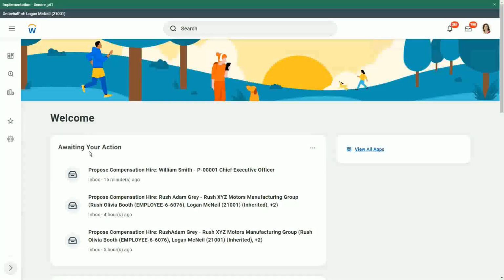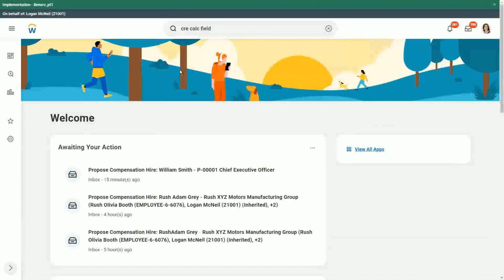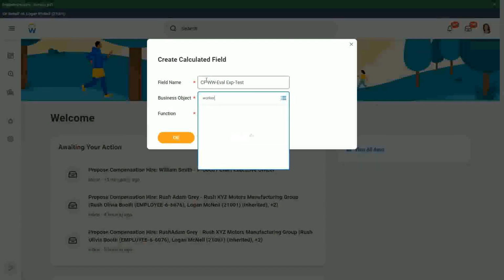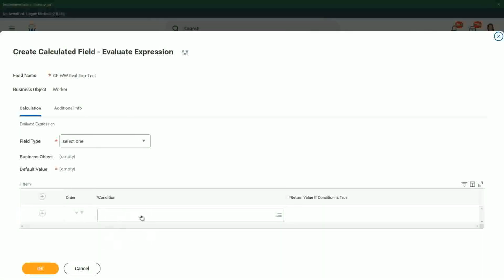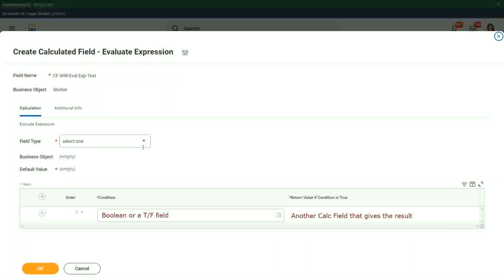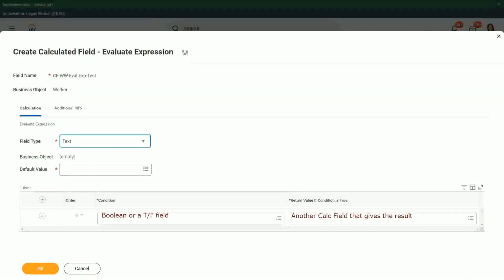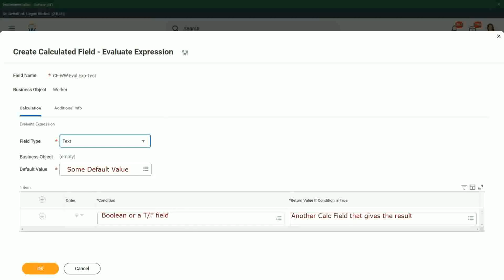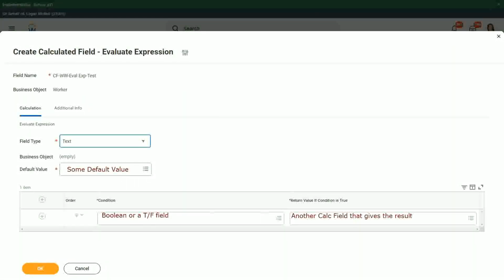Expression Fields Evaluate Expression In Workday HCM